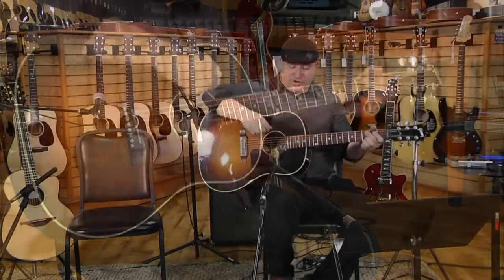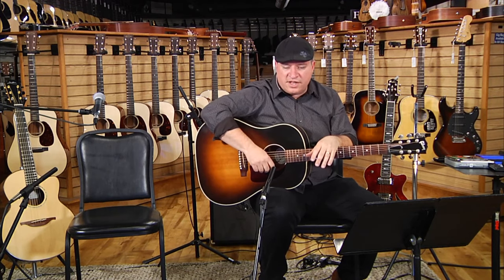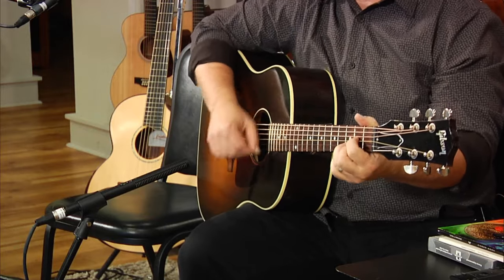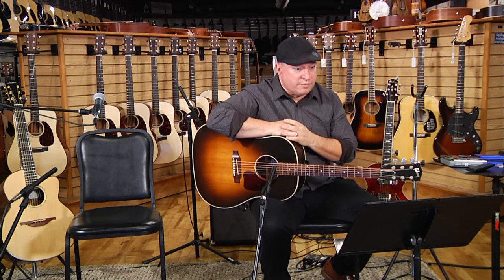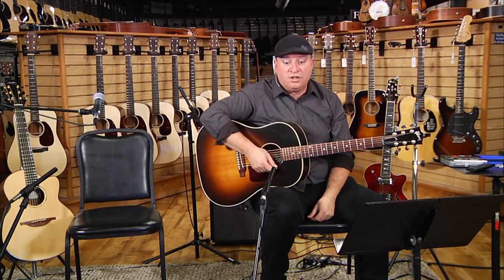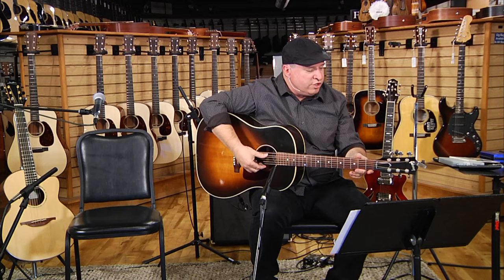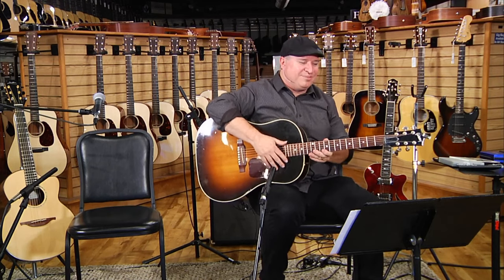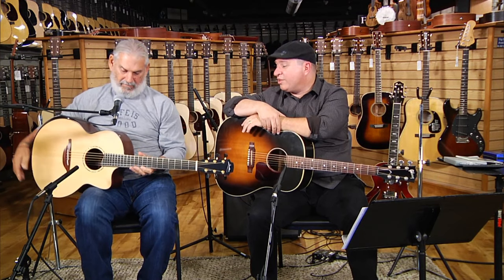Strumming Like a Pro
Many people struggle with strumming, Nashville guitarist, Steve Krenz gives some tips to help you with strumming.

Live Lessons with Nashville guitarist and educator Steve Krenz, discussions with world class guest artists, helpful information on being a better guitarist and interaction with guitarists all over the world.

Live Lesson broadcasts are on most Tuesday nights.

Join our online community at GuitarGathering.com